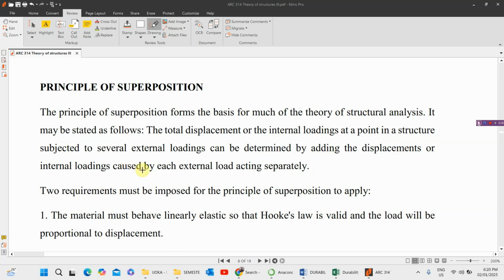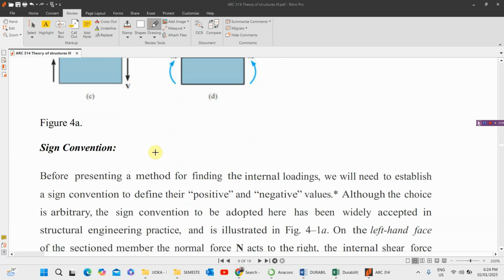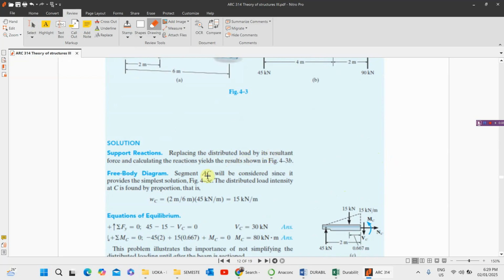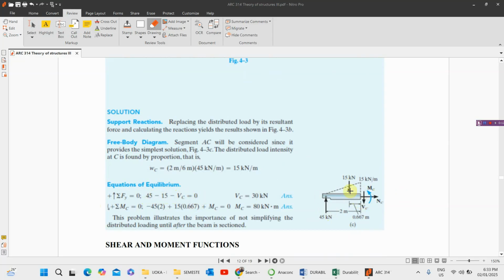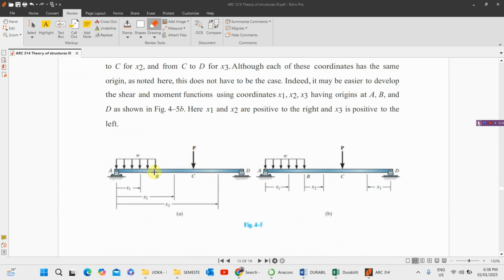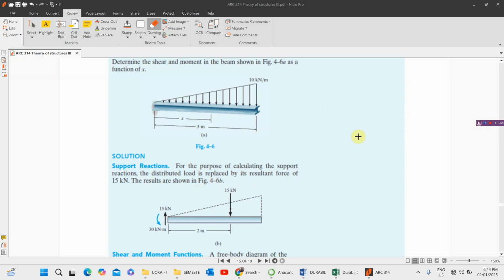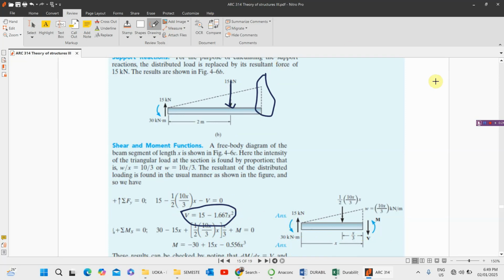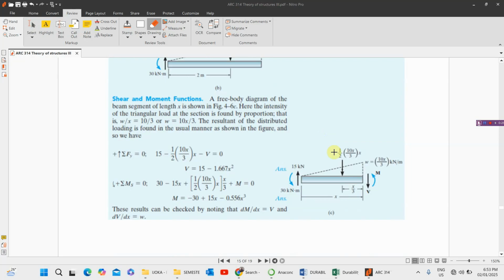Shearforce and moment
Shear Force and moment resolution